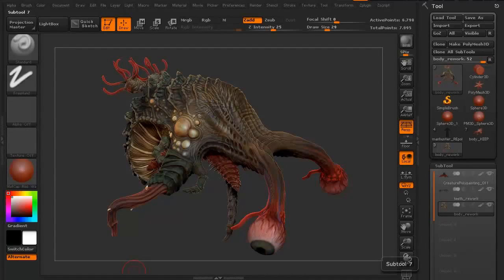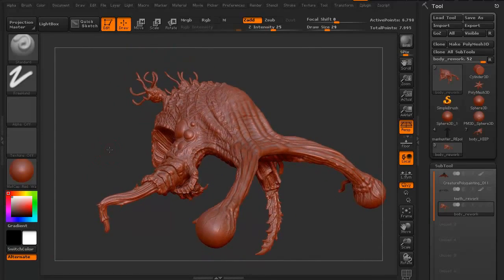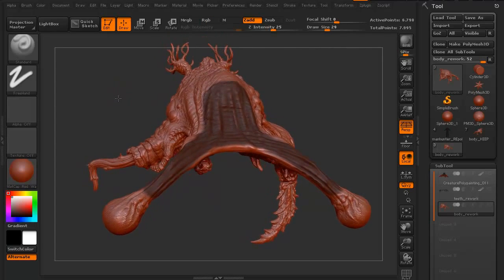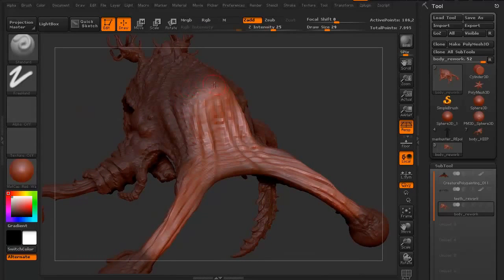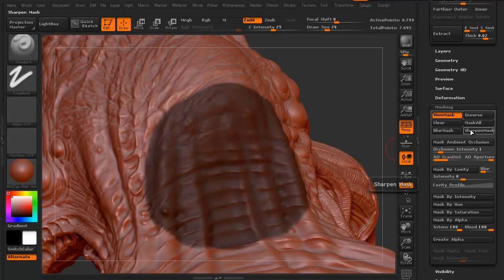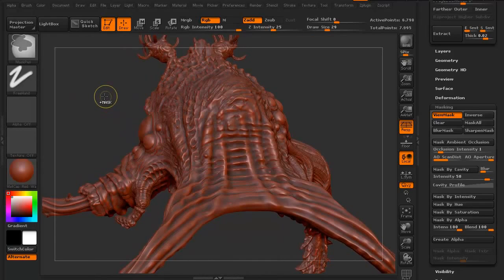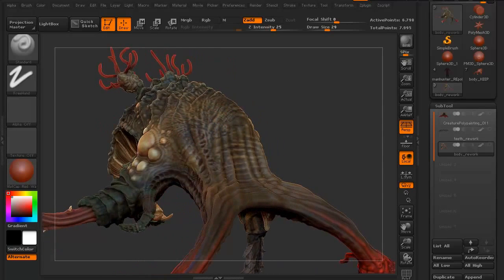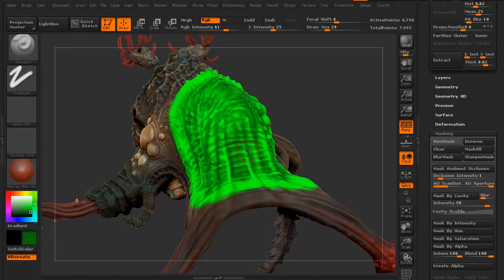CGI 3D Tutorial : "Masking in ZBrush" - by 3dmotive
Check out this great zbrush tutorial where you"ll get a quick introduction to Zbrush masking where you"ll learn to protect areas of the model, help sculpt details and even it out to make polypainting textures easier and more efficient.